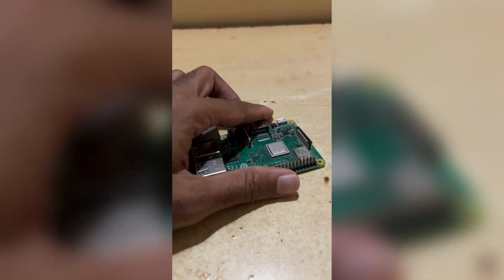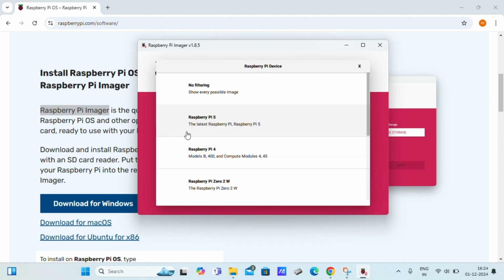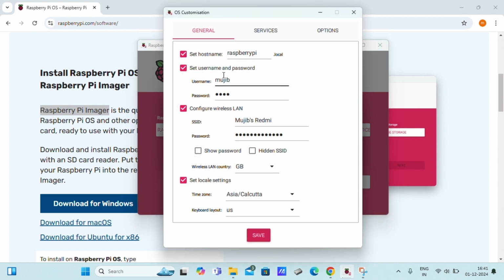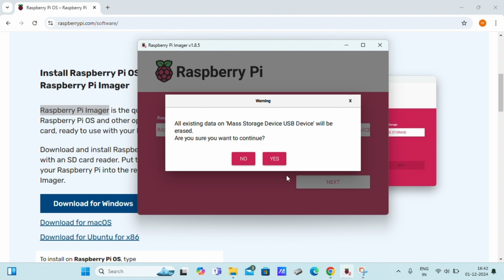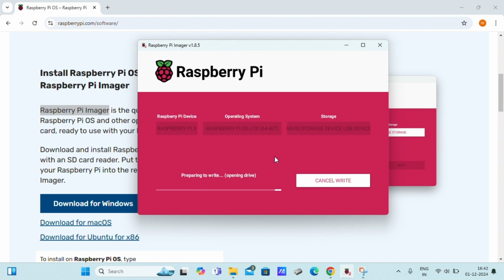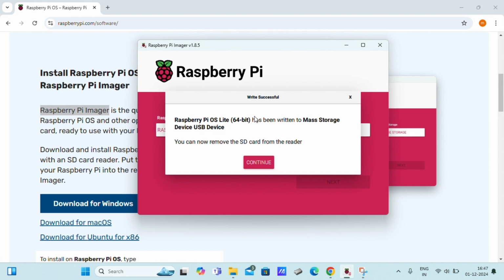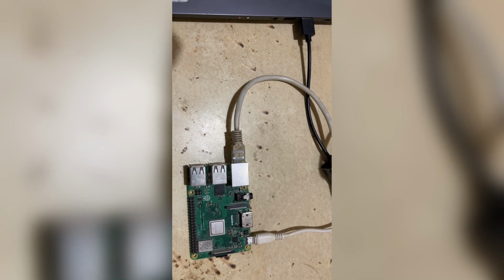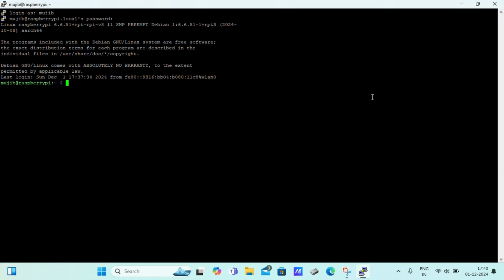Setup Raspberry Pi Communication With Computer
I’ll show you how to set up communication between a Raspberry Pi 3 Model B+ and your computer using the Ethernet port. To set up the operating system, I used Raspberry Pi Imager software on the computer side, and for communication, I’ll be using PuTTY software. Whether you’re a beginner or looking for a step-by-step guide to configure Raspberry Pi, you’re in the right place. Let’s get started!